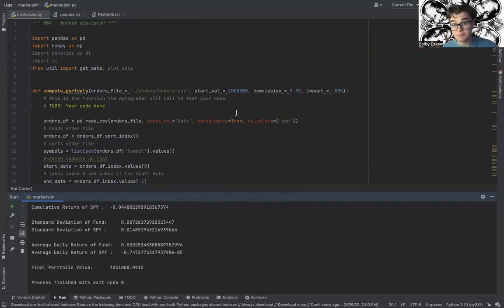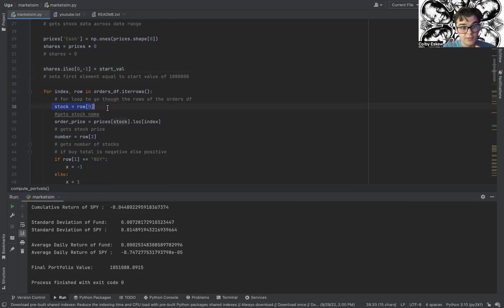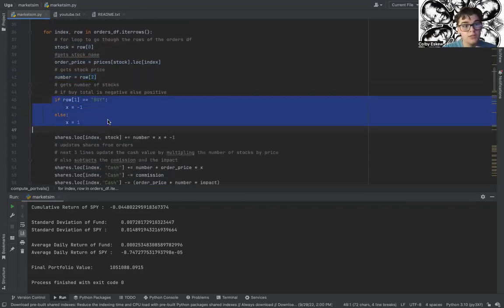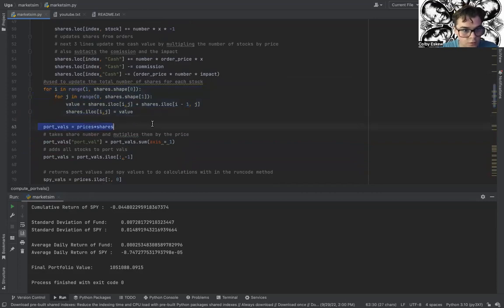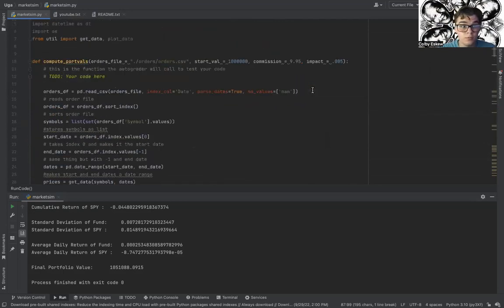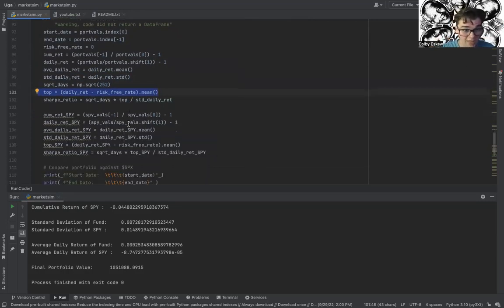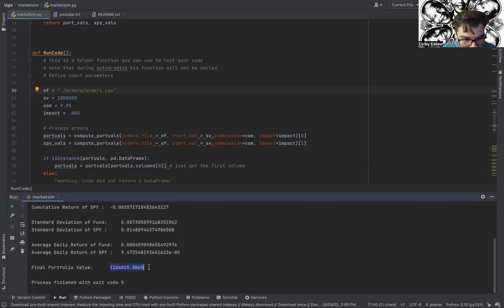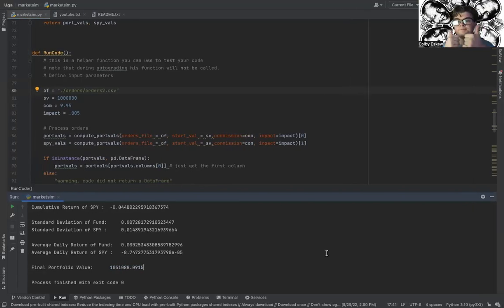homework 4 Colby eskew